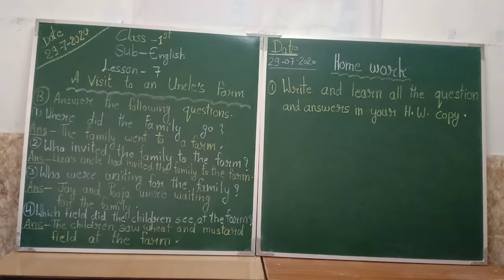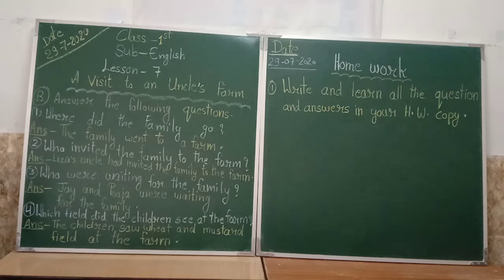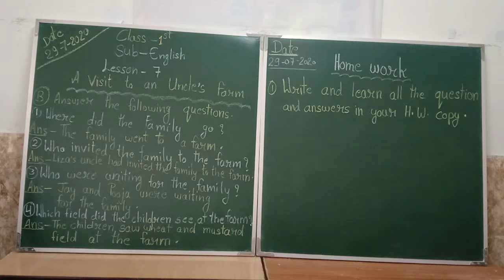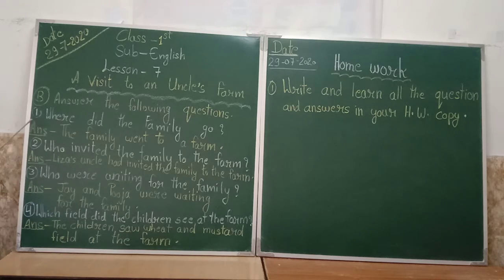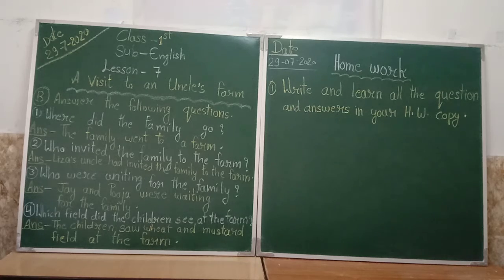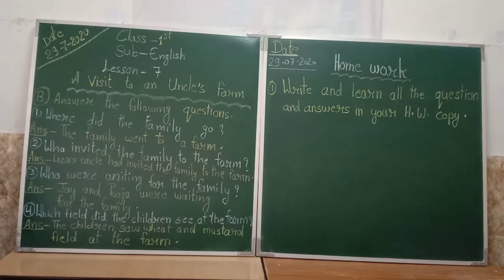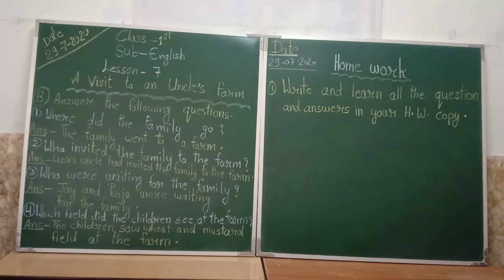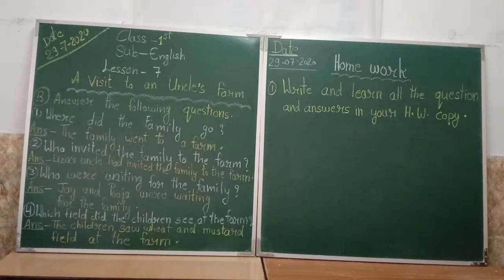Class 1 English Lesson 7